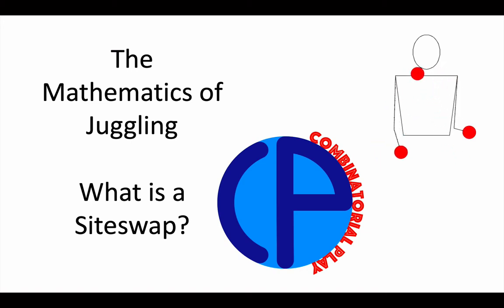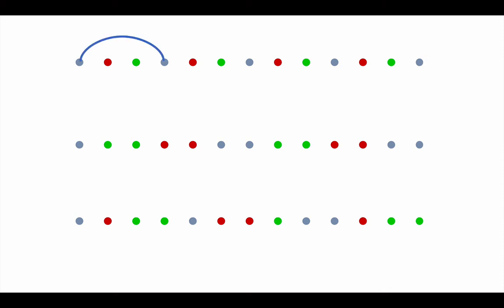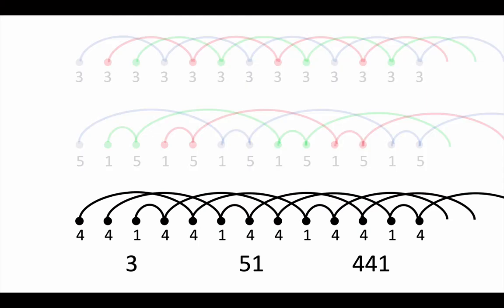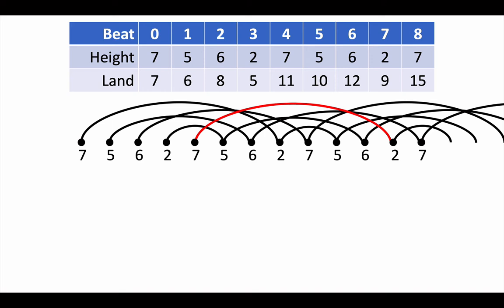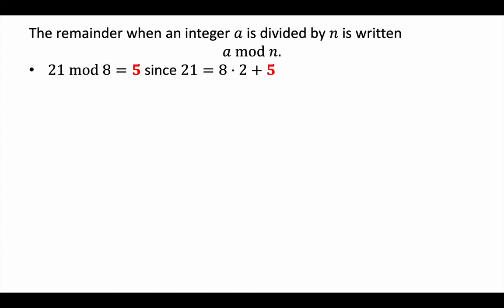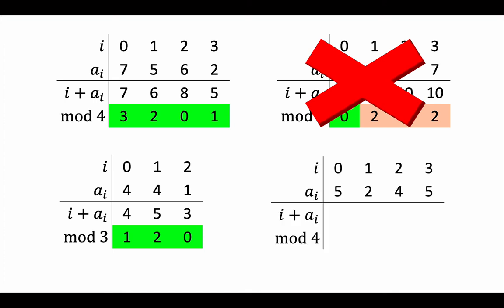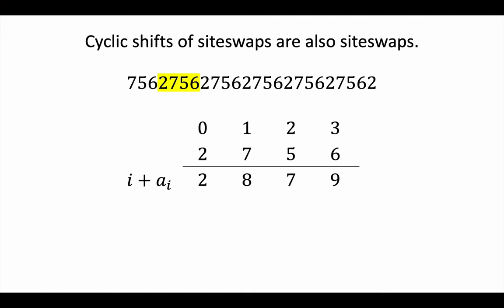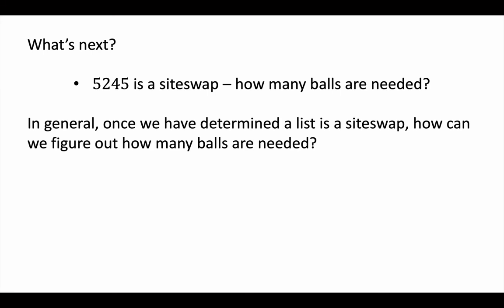The Mathematics of Juggling - What is a Siteswap?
A siteswap is a list of numbers that represent how long balls will be in the air.  This video starts from the very basics of juggling to show how determine if an arbitrary list represents a siteswap.